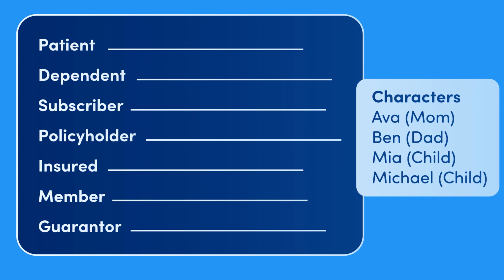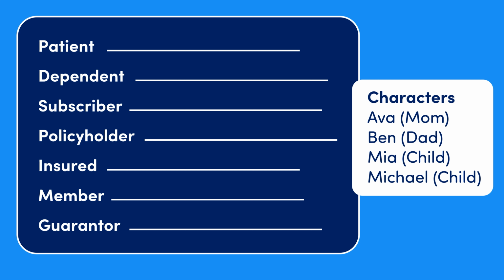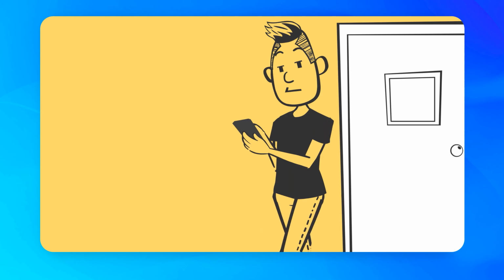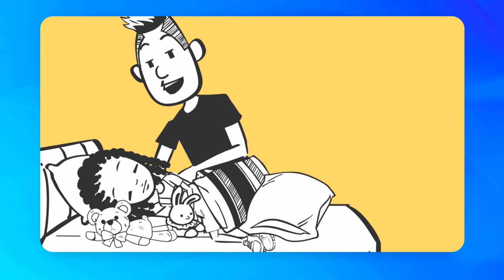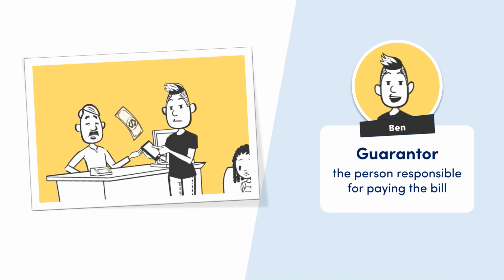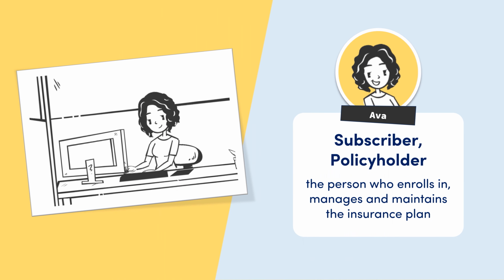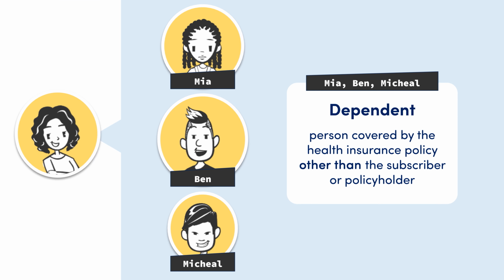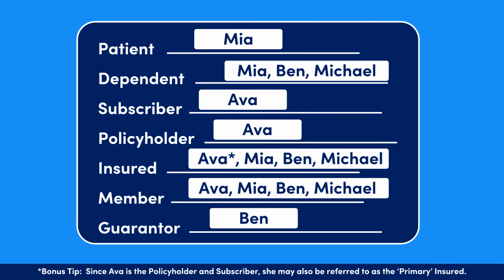Insurance Terminology: Patient, Guarantor, Subscriber, Insured, Member, Policyholder, Dependent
This video is your key to understanding complex insurance terms like patient, dependent, subscriber, policyholder, insured, member, and guarantor. Whether you're a healthcare student, an allied health professional, or simply looking to navigate your own health insurance policy more effectively, our step-by-step explanation and real-world scenarios will equip you with the knowledge you need to avoid common medical billing errors and gain confidence with your health insurance terminology. Our goal is to make health insurance terminology accessible and understandable for everyone.